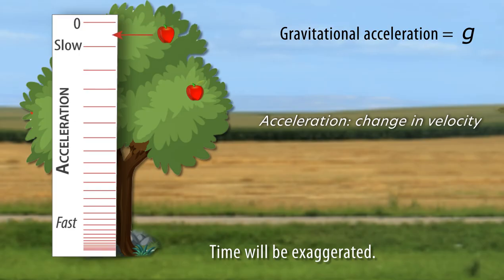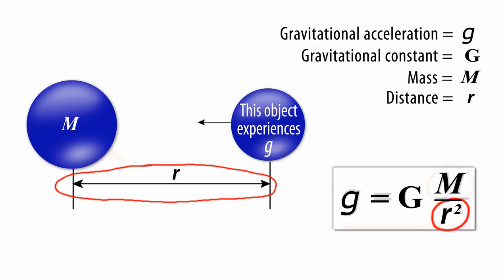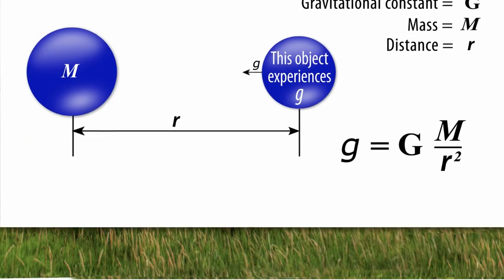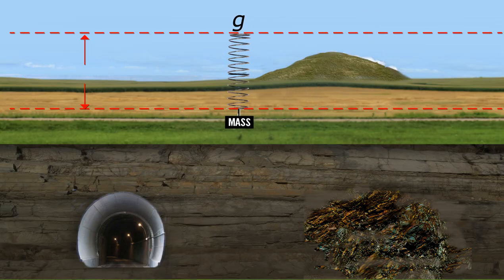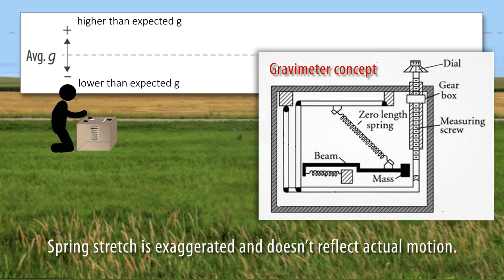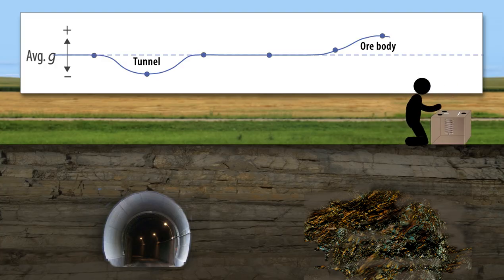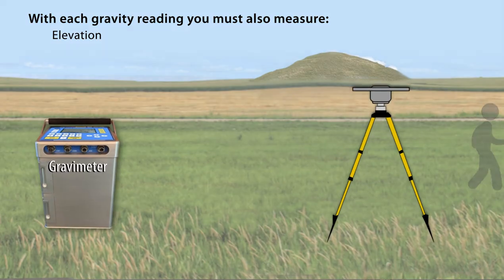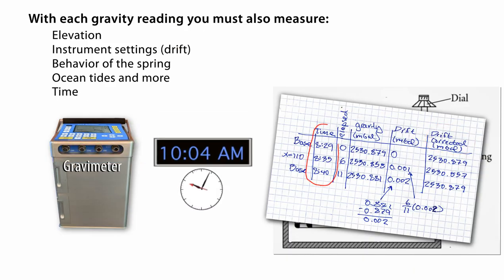Gravity Locating buried objects fundamental force of attraction between any two objects with mass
Gravity is the fundamental force of attraction between any two objects with mass. Its strength is determined by the masses of the objects and the distance between them, increasing with more mass and decreasing as the objects get farther apart. On Earth, this force pulls everything downward, keeping our feet on the ground and planets in orbit.
This video explains what gravity is and how it works:
Factors that influence gravitational force     Mass: The more massive the objects, the stronger the gravitational pull between them.  Distance: The force of gravity weakens as the distance between the objects' centers of mass increases. Specifically, it is inversely proportional to the square of the distance. For example, if the distance between two objects were doubled, the gravitational force between them would be one-fourth as strong.            How gravity affects us     Keeps us grounded: Gravity is what pulls objects toward the center of the Earth, keeping us from floating away.  Governs orbits: It is the force that holds the Moon in orbit around the Earth and the Earth in orbit around the Sun.  Causes tides: The gravitational pull of the Moon is responsible for creating tides in Earth's oceans.  Shapes the universe: On a large scale, gravity pulls matter together, forming stars, planets, and galaxies.
Calculating gravitational force on Earth
The force of gravity on an object near the Earth's surface is often called its weight.  This can be calculated using the formula \(W=mg\), where:  \(W\) is the weight (force) in Newtons.  \(m\) is the mass of the object in kilograms.  \(g\) is the acceleration due to gravity, which is approximately \(9.8\) m/s² near Earth's surface.